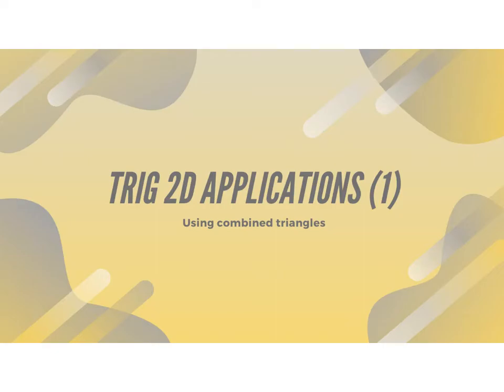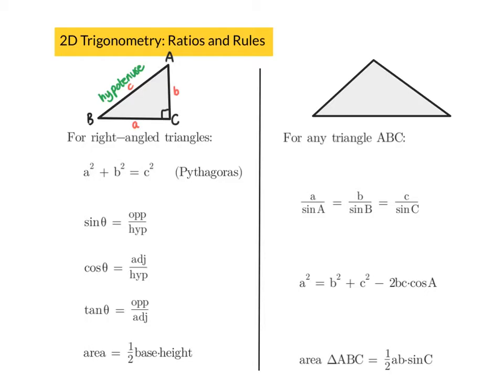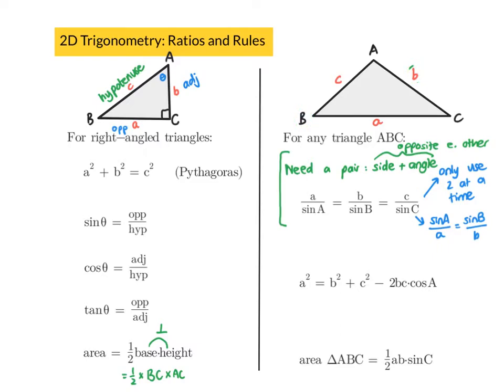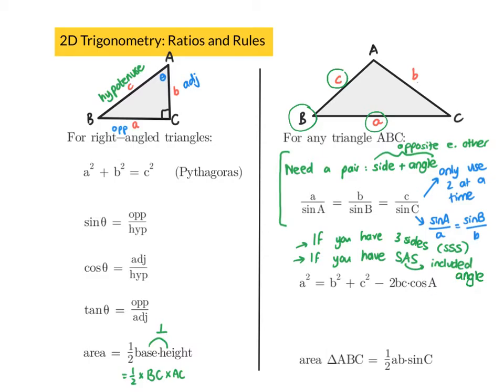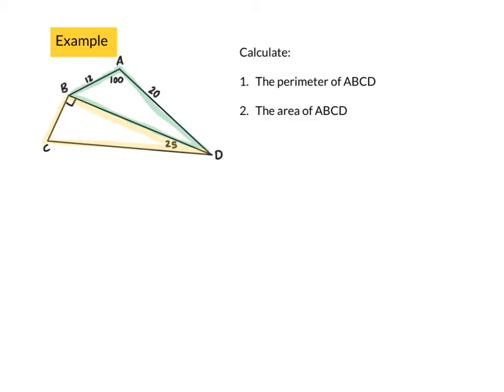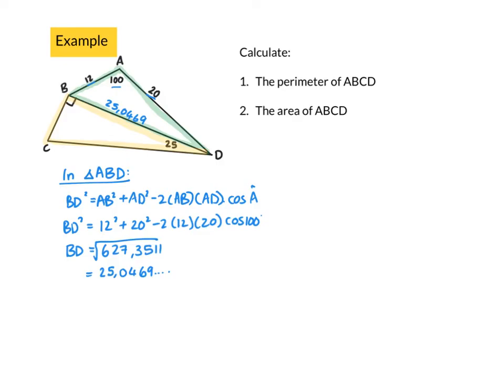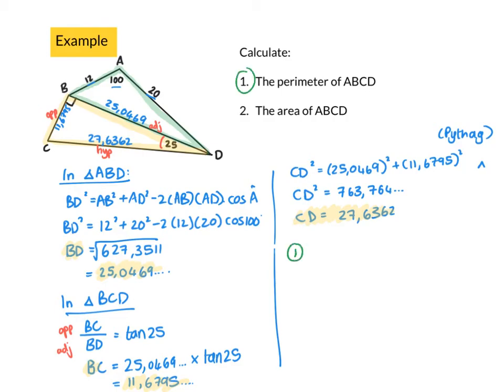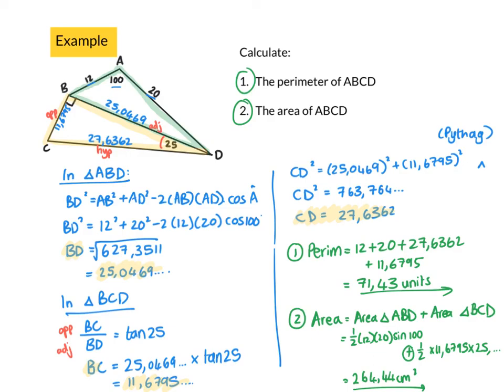Grade 11 Trig 2D Application (1)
This video is the first of a 3 part series on 2D trig applications using the sine, cosine and area rules.